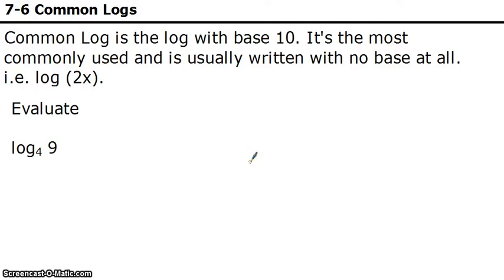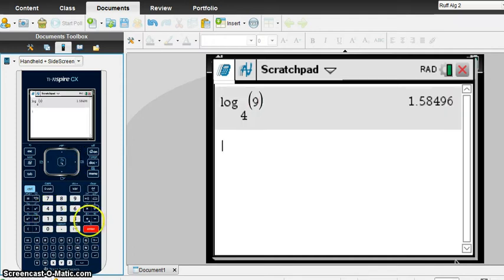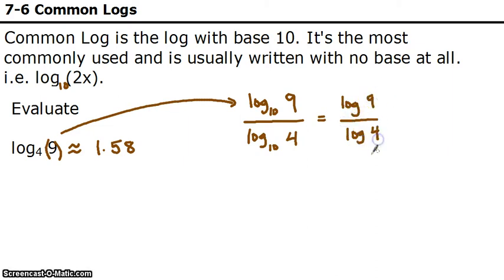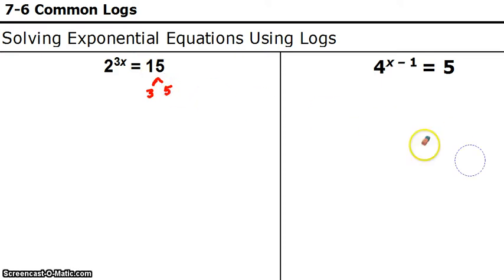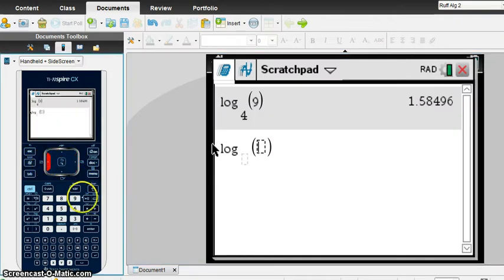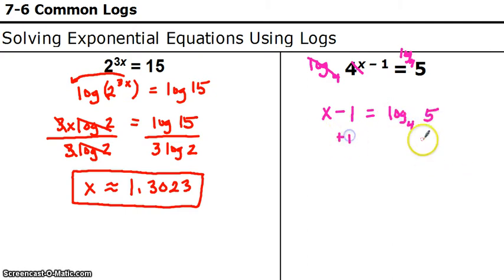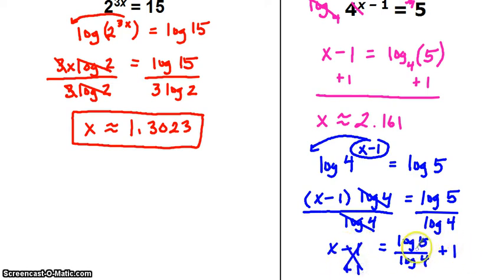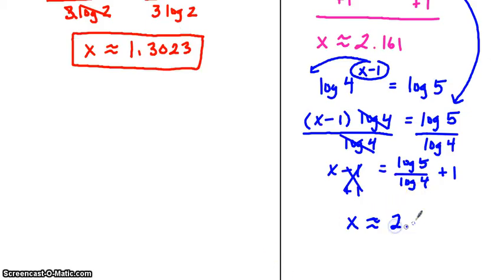7-6 Common Logs